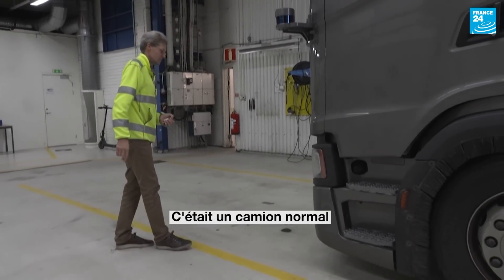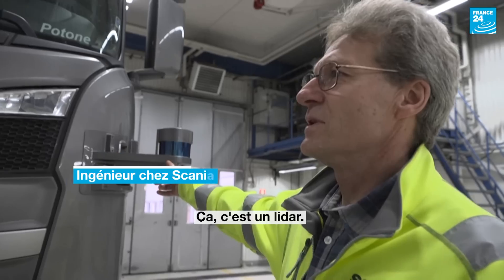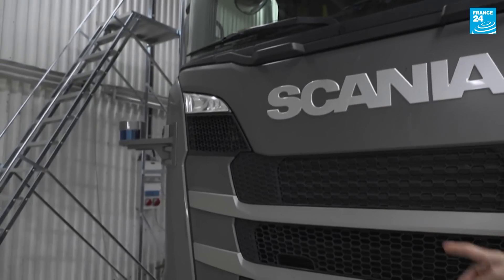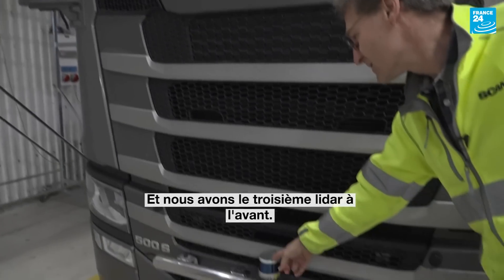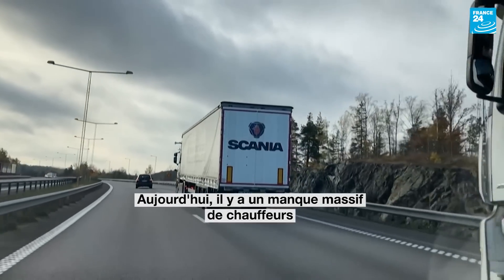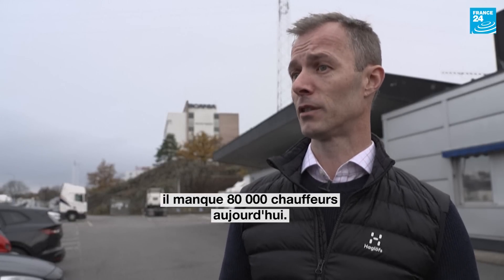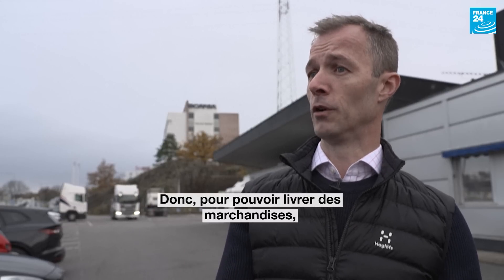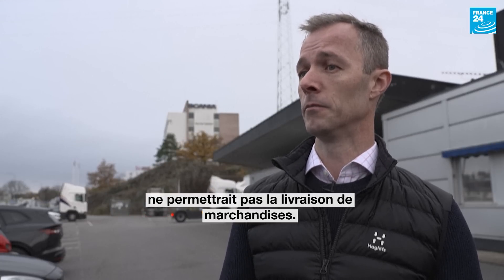En Suède, le transport routier du futur est en marche • FRANCE 24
En Suède, le constructeur Scania développe un camion autonome grâce à l'aide de l'intelligence artificielle. L'objectif est d'assurer la livraison de marchandises sur de longues distances dans un contexte de pénuries des chauffeurs routiers.